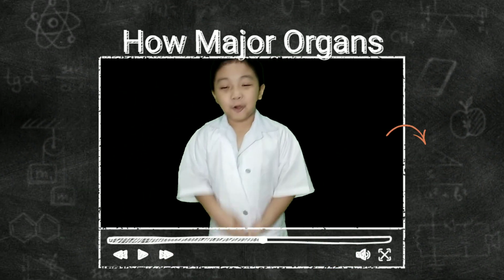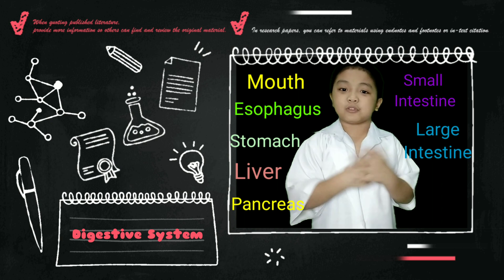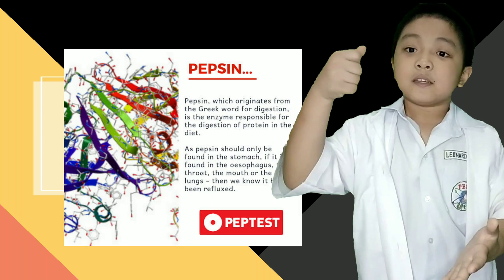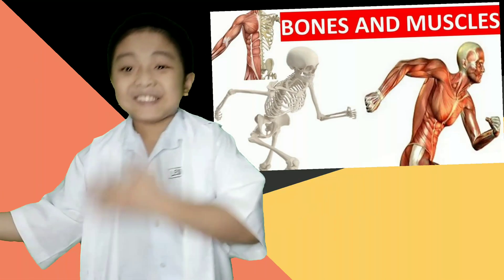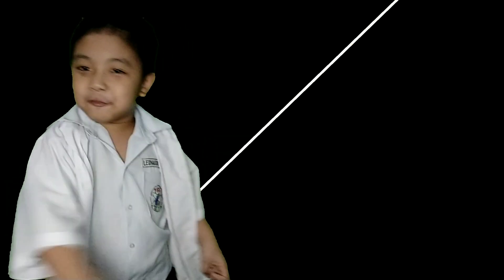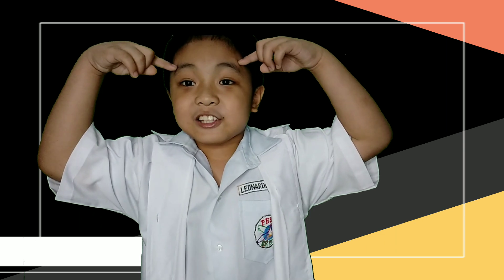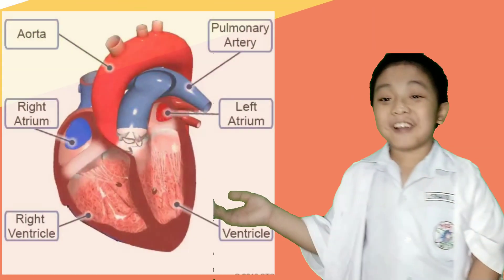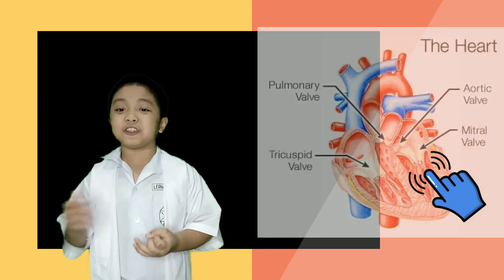How the Major Organs work Together to make our body function properly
Performance Task in Science